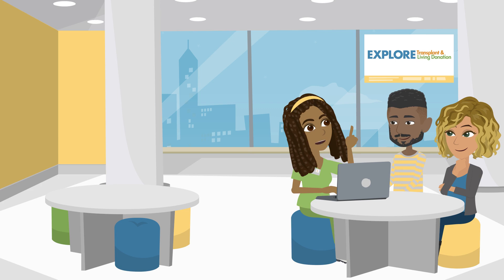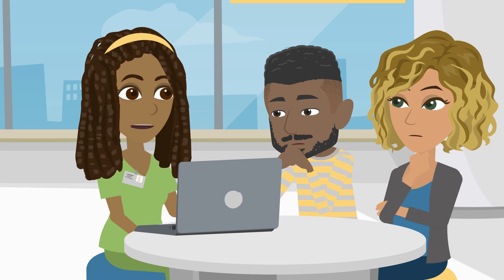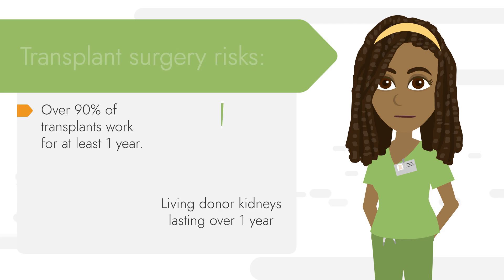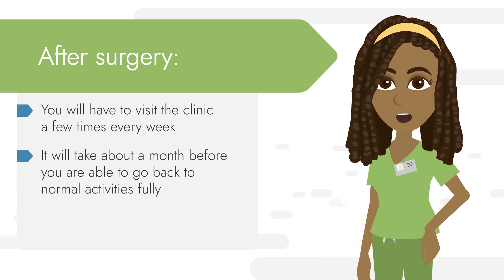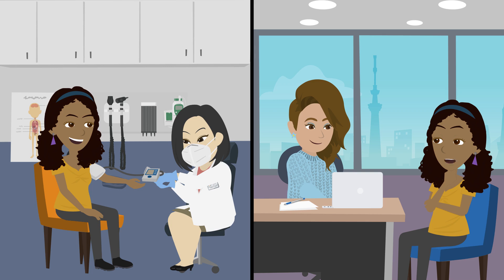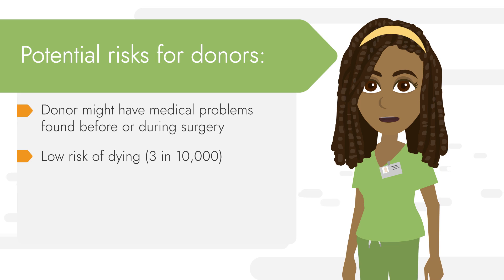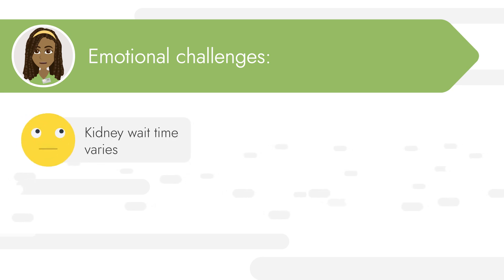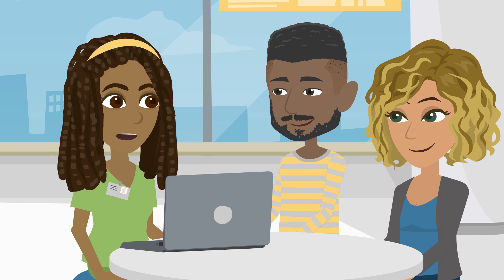Chapter 6: Transplant Surgery Process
This animated video series addresses questions people may have about kidney transplants and paired kidney donation. Learn more about organ donation and sign up as an organ, eye, and tissue donor